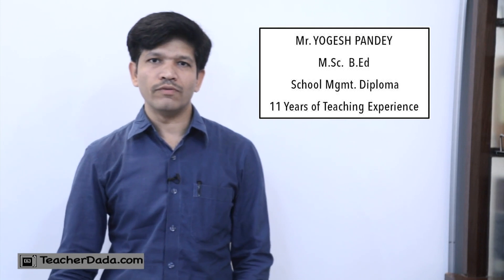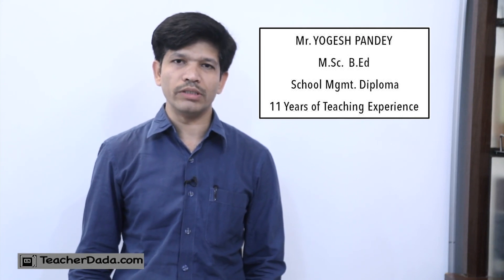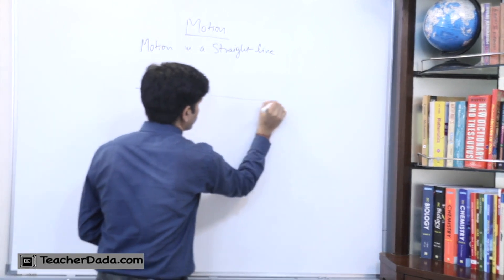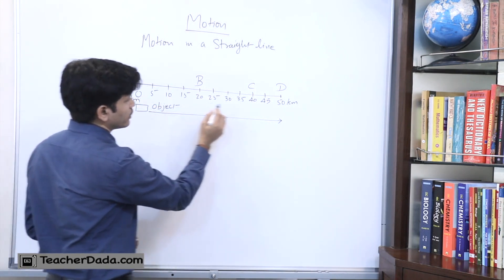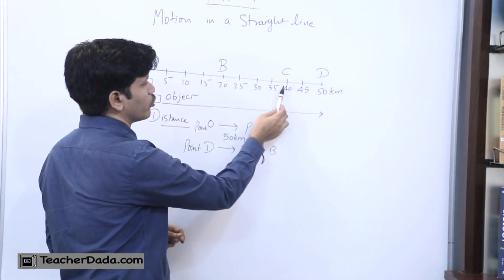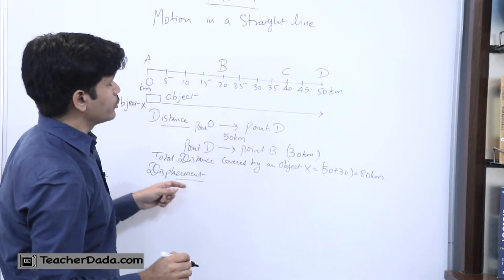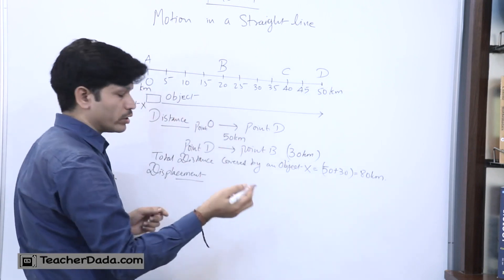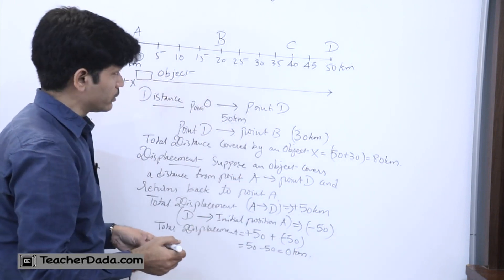ICSE Class 9 Physics || Mastering Motion in One Dimension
Embark on a dynamic learning journey! Join our ICSE Class 9 Physics online course on Motion in One Dimension. Understand the principles of linear motion through interactive lessons and practical simulations.

Dive into the world of linear motion with our specialized online course tailored for ICSE Class 9 students. Explore the fundamental principles governing motion in one dimension, covering concepts such as speed, velocity, and acceleration. Through engaging lessons and interactive simulations, you'll gain a deep understanding of how objects move in a straight line. Real-world applications and problem-solving exercises will further solidify your grasp of this essential physics topic.